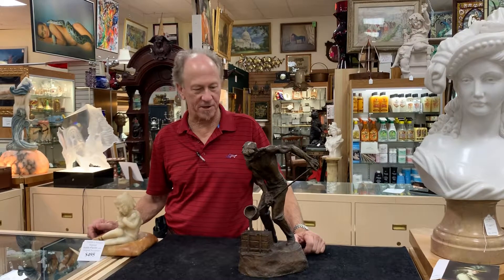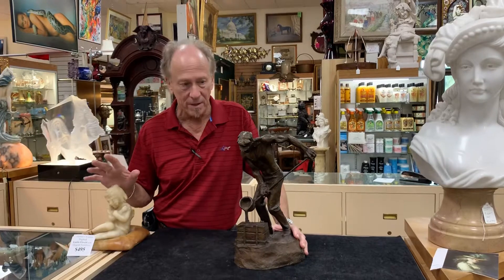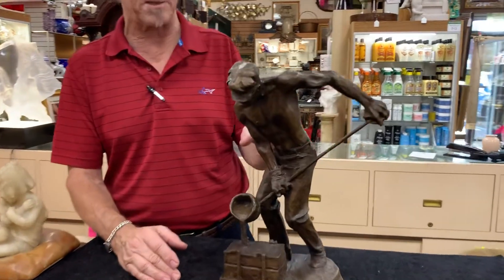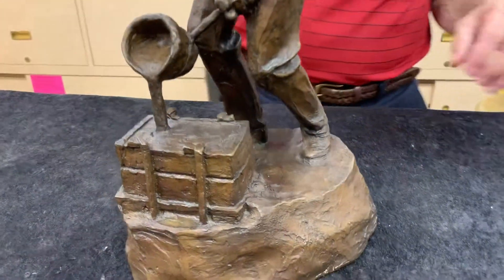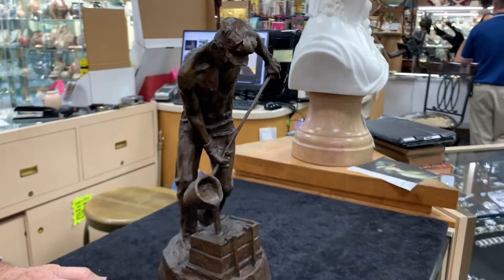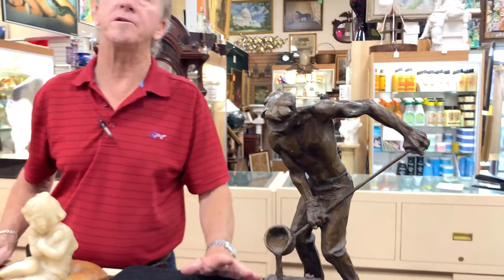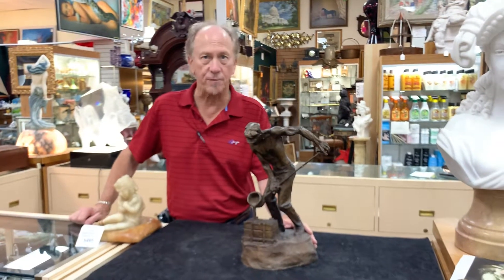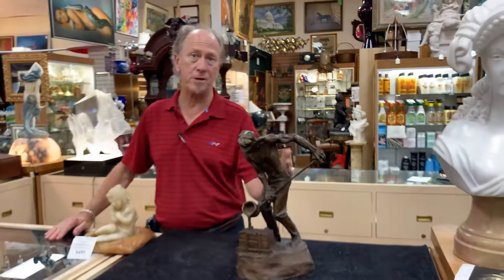Bronze Statue Signed Alexander Titled Pouring Off Figural Sculpture Young Man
Bronze Statue Signed Alexander Titled Pouring Off.
Artist: Alexander, Malcolm (American, b. 1924) Title: Pouring Off Date: 1977 Medium: cast bronze with brown patina Dimensions: 16 x 9 x 6 inches Edition Number: 24 of 30 Description: Muscular man pouring steel Signature: Incised Copyright Alexander 1977 27/30 on base
We are Gannon's Antiques and Art in Fort Myers, Florida. We are the most active buyers and retailers in South West Florida with a 20,000 square foot showroom and national recognition.
We buy and appraise antiques and art. This is an excellent example of what we buy everyday.